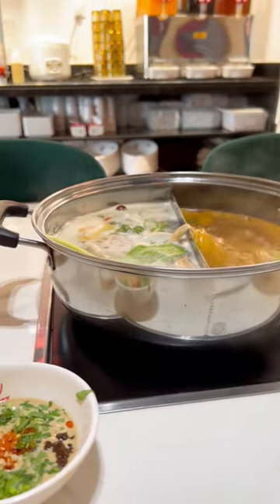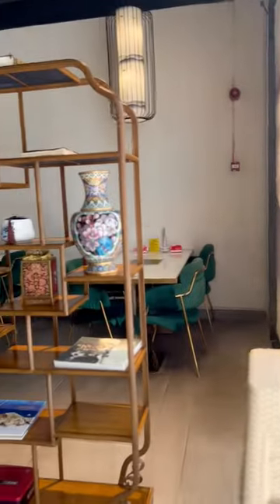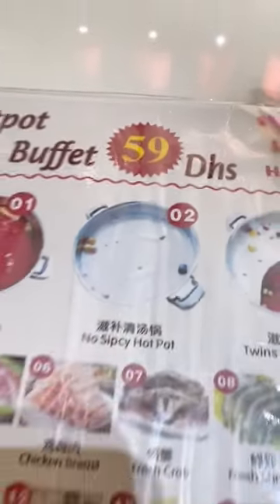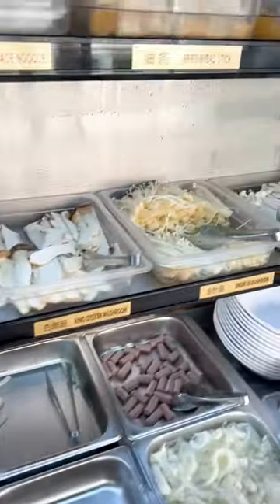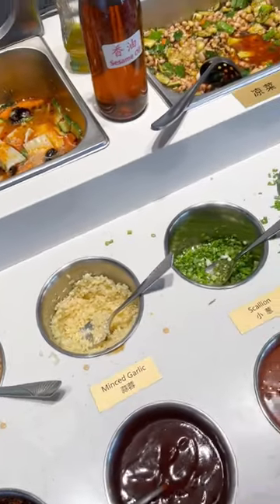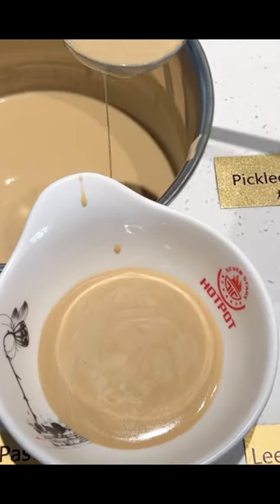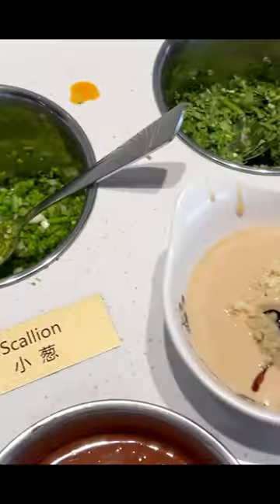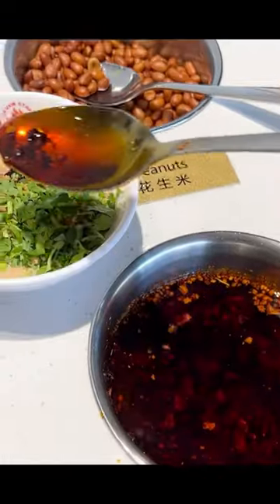Watch how I mix my hotpot dipping sauce - Seven Stars Hotpot Restaurant in Dubai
I've found a new hot pot restaurant in Dubai. It had only been open for a couple of months, which is probably why it hadn’t popped up on my hot pot radar earlier, and since it was around lunchtime, and since the all-you-can-eat hotpot buffet was only 59AED, I went inside to check it out.